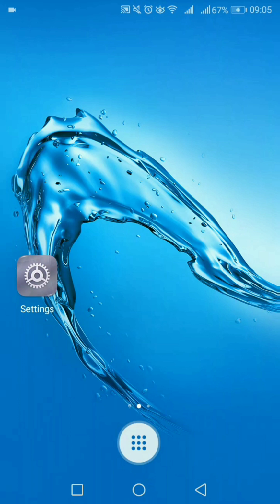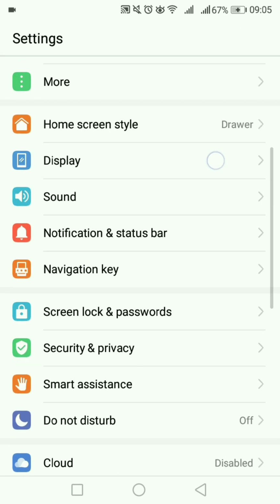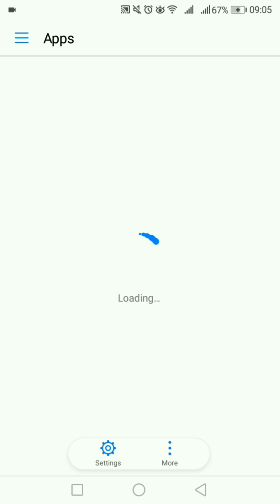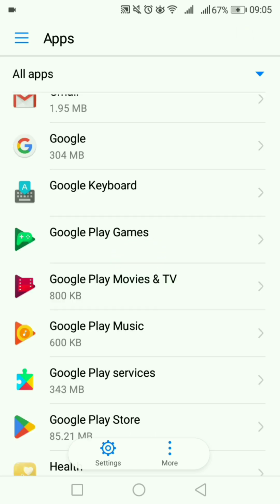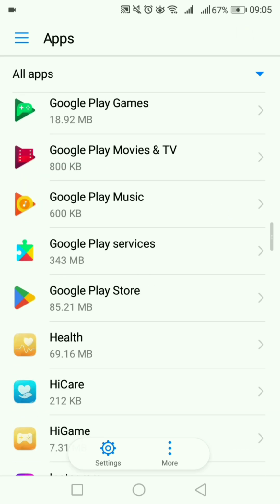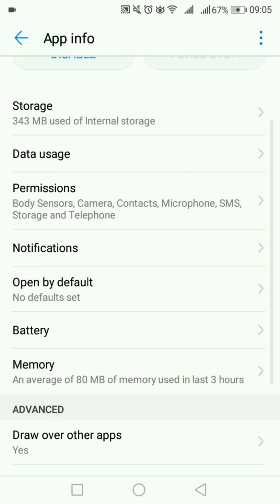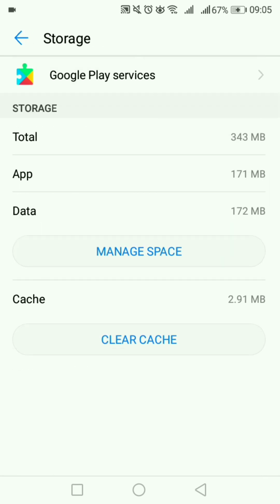How To Fix System UI Not Working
Does your Android device keep giving you the annoying "System UI has stopped" error? This problem is common and has been going on for a long time.
One of the most common problems with Android is the "System UI has stopped" error. It has been going on for years and affects all brands and models. There are many things that can cause this error, so there is no one way to fix it.

Here are all of the known fixes that we've found over time. All Android devices should be able to use these solutions.

00:05 How To Fix System UI Not Working
00:15 Open Your Android Settings
00:25 Fix System UI Not Working